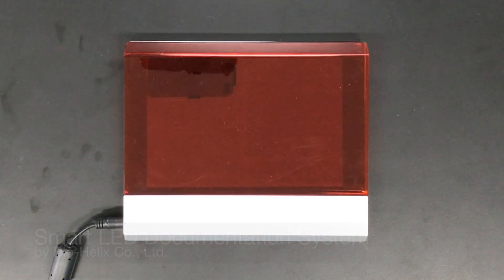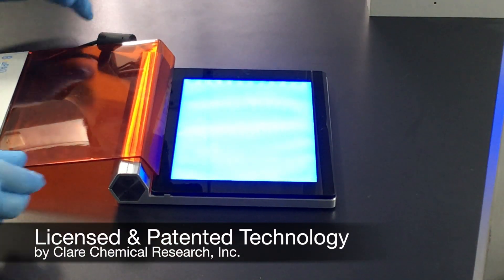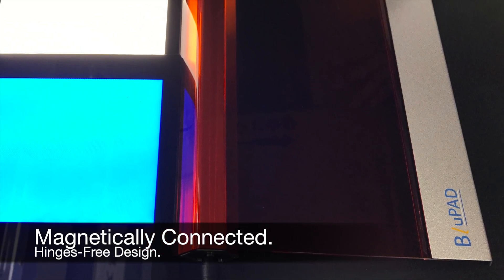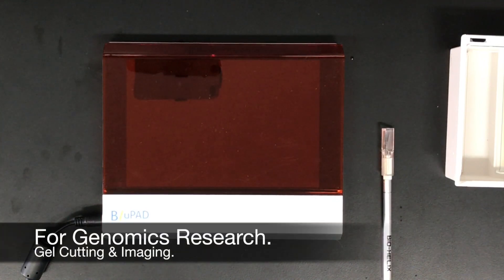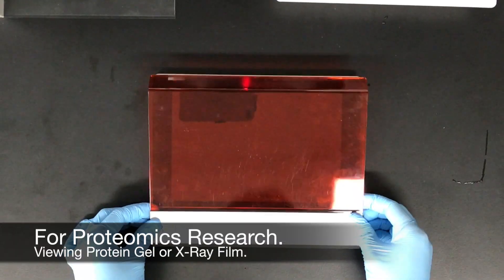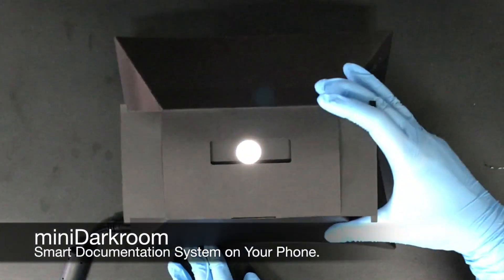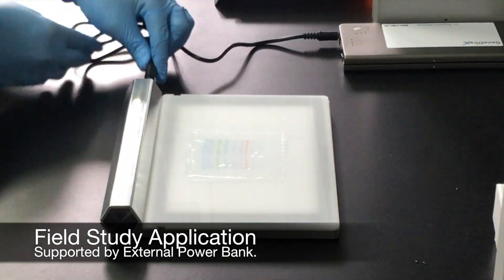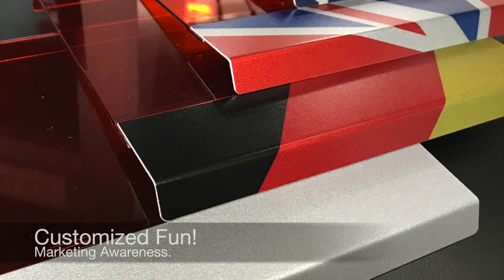BluPAD Dual LED Blue/White Light Transilluminator｜Bio Helix Co., Ltd.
The BluPAD, as an innovatively designed transilluminator with dual light sources, is applicable in various Life Sciences research areas for observing and analyzing the nucleic acids and proteins. Given its most optimal and humanized design for the post-observation applications, such as gel cutting and data imaging and filing, it is desired to provide the researchers with a brand-new comfortable, convenient, and safe experience.

• Dual Light Sources
LED White Light and Blue Light: Broad ranges of applicability and compatibility in basic science and medical diagnosis research fields.

• Magnetic Filter
The hinges-free design offers simplicity, safety, and convenience to the user and will not cause any damage to the filter near the hinges. Conducting the observation and gel-cutting does not require the protective goggles.

• Bottom-Up LED Illumination
It prevents the interference from the reflective lights that are caused by the side illumination, thus improving the observational and imaging quality. Since the LED lights are endurable and safe, it does not cause damage to the eyes and skin or to the experiment sample as normally found with the UV illumination.

• Adjustable Light Intensity (3 Levels)
Adjusting the light intensity and contrast based on the sample quantity or observational requirement will achieve the best observational or imaging quality.

• 5 Minute Automatic Power-Off
It protects the transilluminator from the risk that is caused by the user’s operational negligence.

• Designer Metal Housing
The transilluminator’s base is rendered more stable, thus facilitating the operational process.

• Exquisite and Compact Design
It offers the ease of mobility and storage and is suitable for the experimental observation during the field study.

• Enhanced Portability with the Power Bank
Hassle-free for performing the outdoor experiment.
**The power bank is NOT INCLUDED in the package and needs to be purchased by the user.

Unit Dimensions ( W*L*H ): 18.5 * 22 * 3 cm
Gel Viewing Dimensions ( W*L): 12 * 18 cm
Input Voltage: 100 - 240 Vac
Input Current: 2.0 A
LED Source: Built-in blue light & white light LED module
LED life ( hours ): 30,000
Emission maxima ( nm ): 470 nm
Store temperature: 25℃
Automatic Power-Off: 5 mins
Filter Type: Amber filter (580nm)
Certifications: CE/ETL
**This product incorporates Clare Chemical Research, Inc’s, Dark Reader® transilluminator technology and Bio-Helix's Patent
(Publication Number: M543442).